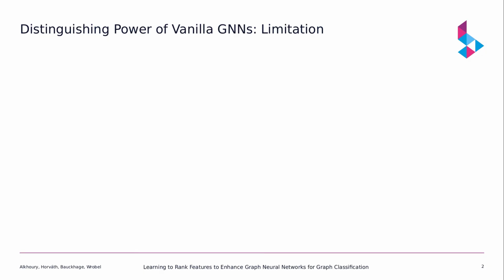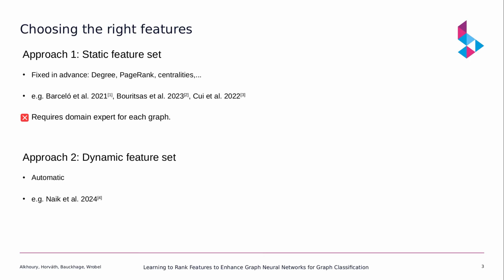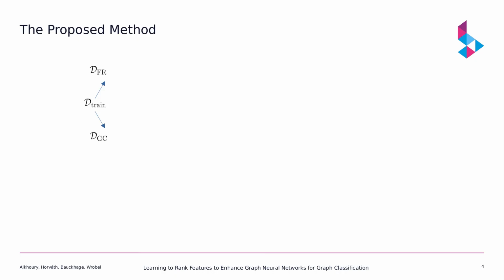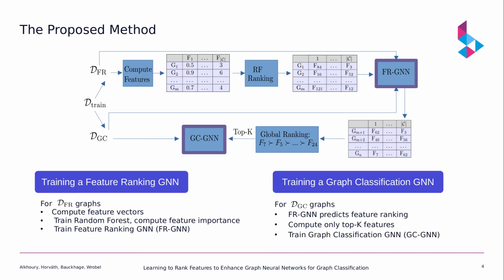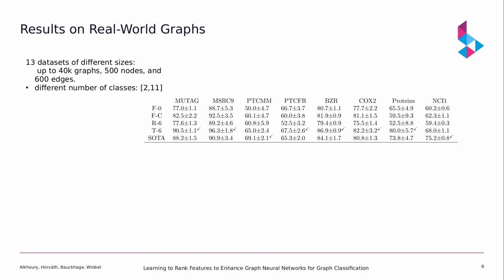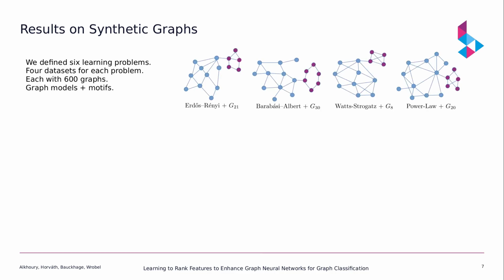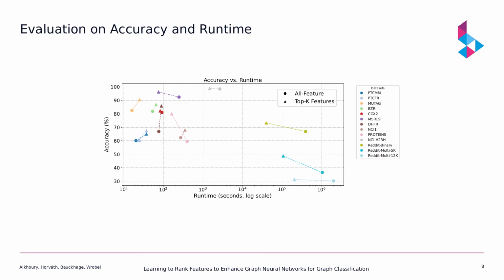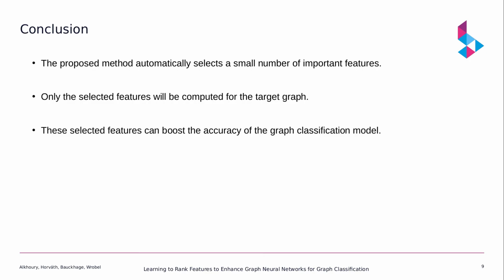Learning to Rank Features to Enhance Graph Neural Networks for Graph Classification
Graph Neural Networks (GNNs) are powerful—but their performance is often limited by the choice of node or graph features.
In this video, we present our new method that automatically identifies a small, highly relevant subset of features from a large candidate pool—without computing all features upfront.
Want all the details? Read the full paper published in Transactions on Machine Learning Research (TMLR)
Authors: Fouad Alkhoury, Tamás Horváth, Christian Bauckhage, Stefan Wrobel.